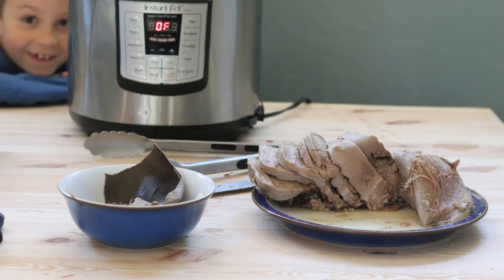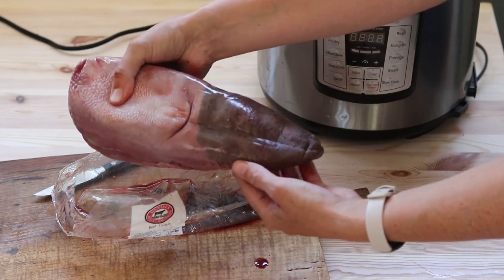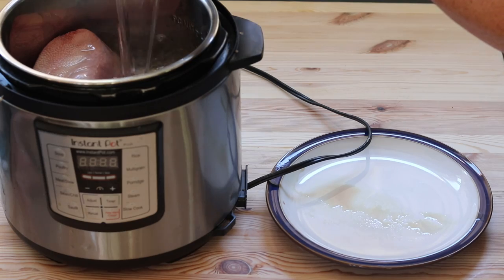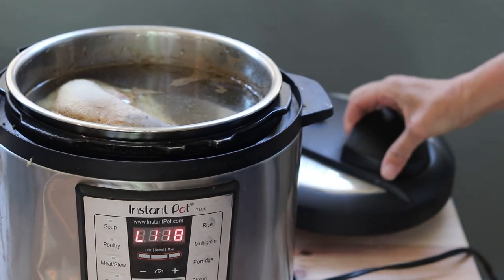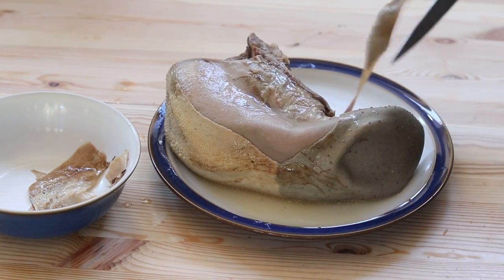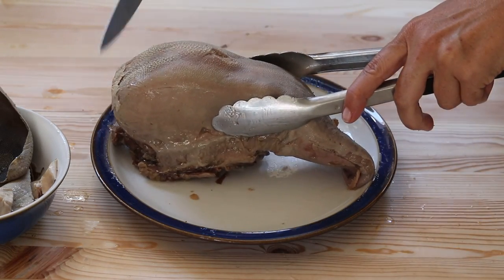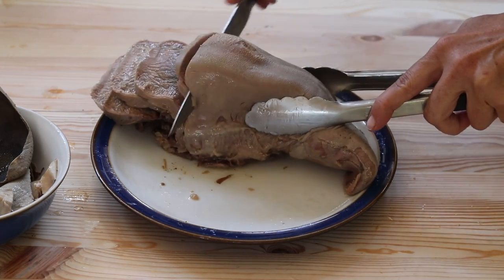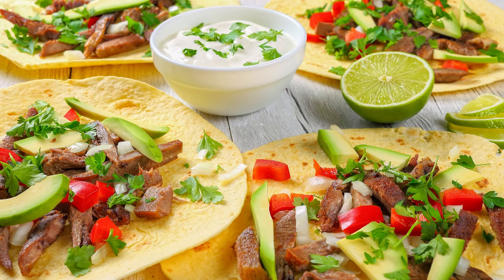Recipe for Instant Pot Beef Tongue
Get the Symptom Tracker emailed to you right away when you join our email list - it's free!
Get the GAPS 101 ebook emailed to you right away - for free when you join our email list!

And here is everything you need to know about starting the keto diet, which we use for weight loss, cognitive enhancement, and more energy